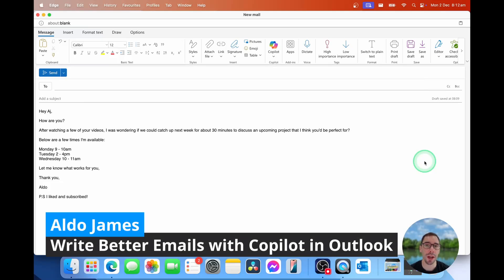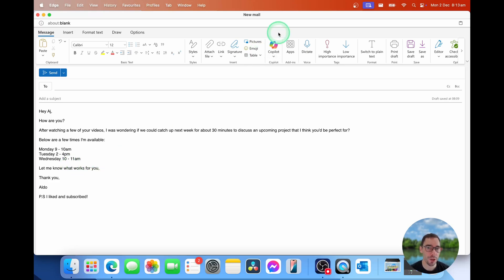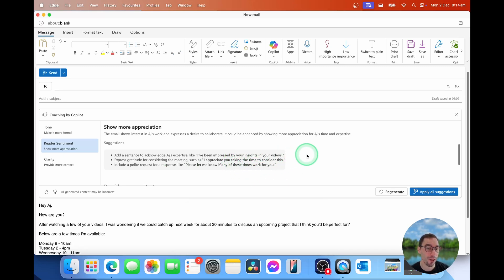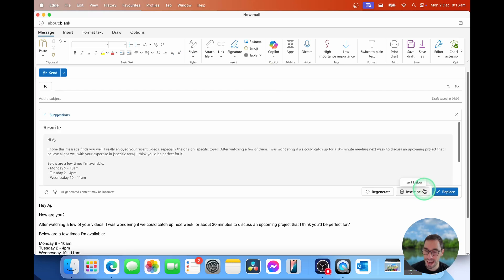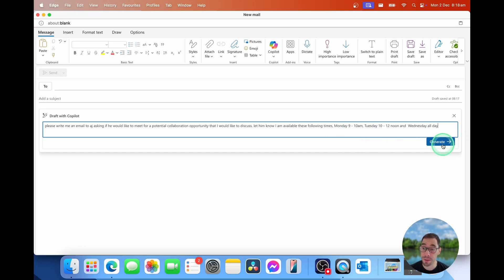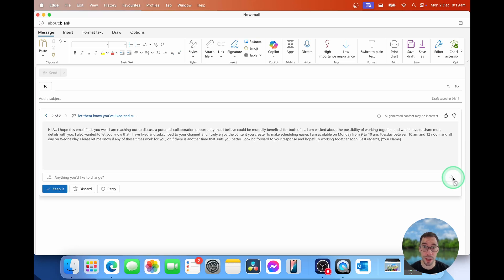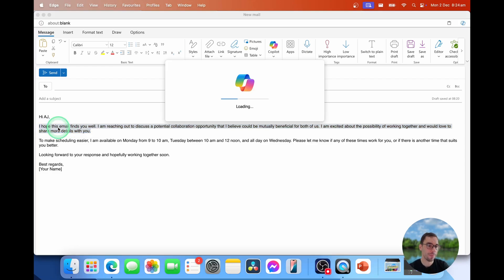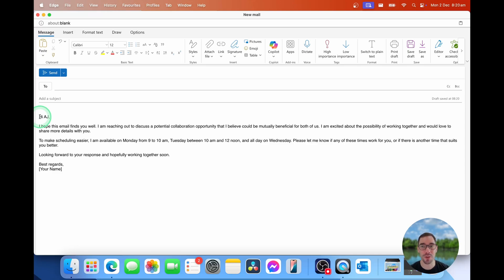Write Better Emails with Copilot in Outlook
Unlock the full potential of your email communication with Microsoft Copilot in Outlook! In this video, we dive deep into the features and functionalities of Microsoft Copilot, showing you how to write better emails effortlessly. Whether you're a professional looking to enhance your email etiquette or a student aiming to improve your communication skills, this tutorial is perfect for you.

Chapters:
0:00 Intro, finding Copilot & Copilot licence requirements
0:56 Improving your email with Copilot
4:16 Telling Copilot what to write with a prompt
7:42 Adjusting sentences instead of the entire email

Key Topics Covered:

Introduction to Microsoft Copilot in Outlook

How to use Copilot to draft professional emails

Tips and tricks for effective email communication

Enhancing email productivity with Copilot's AI features

Real-life examples and best practices